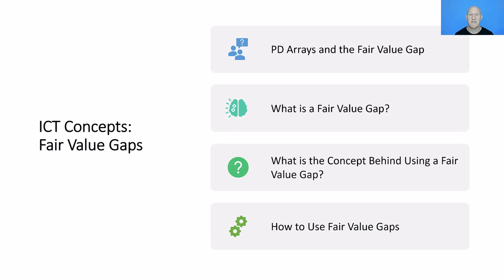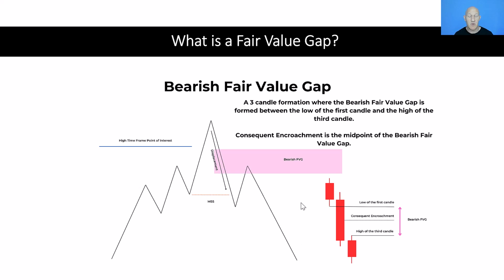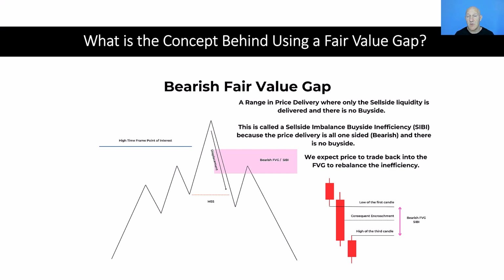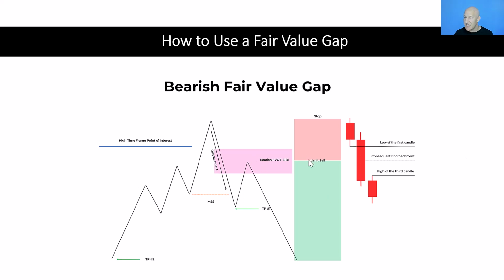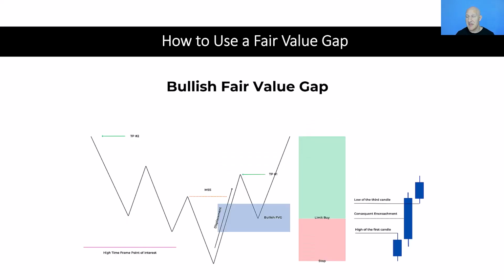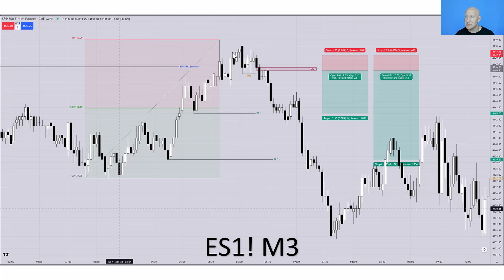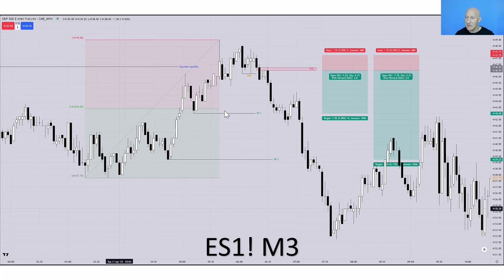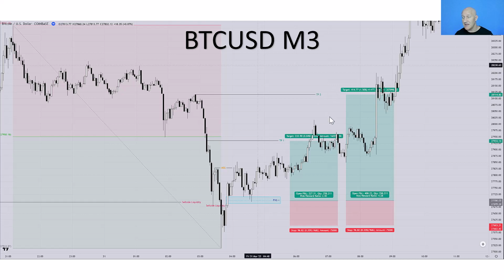ICT Concepts: Fair Value Gaps and How to Use them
This video is a study of ICT's Fair Value Gaps.

If you are new to Fair Value Gaps (FVGs) then you might find it helpful to watch my introductory videos on FVGs first:

00:00 – Intro
01:32 – Outline
01:55 – PD Arrays and the Fair Value Gap
02:32 – What is a Fair Value Gap?
05:47 – What is the Concept Behind Using a Fair Value Gap?
08:41 – How to use a Fair Value Gap
19:37 – Wrap up